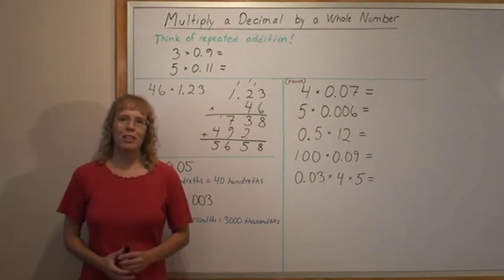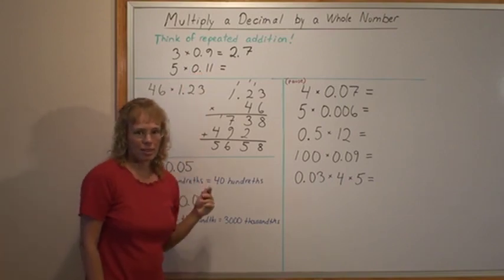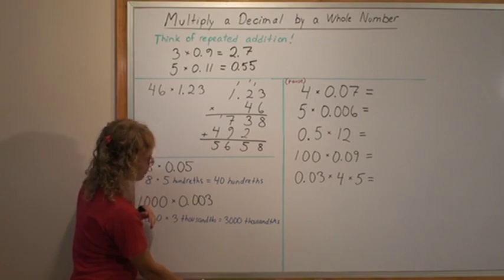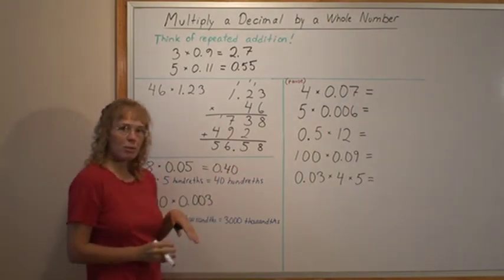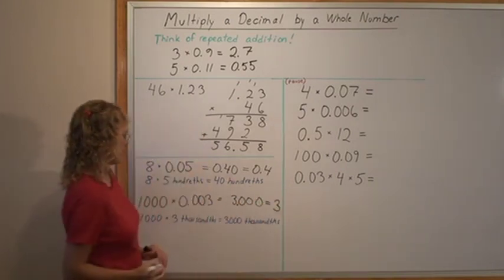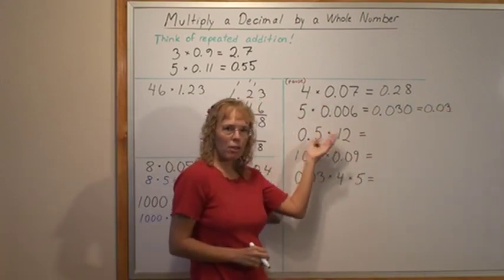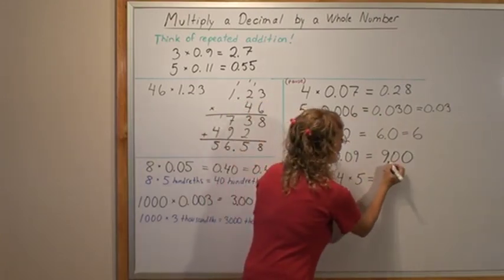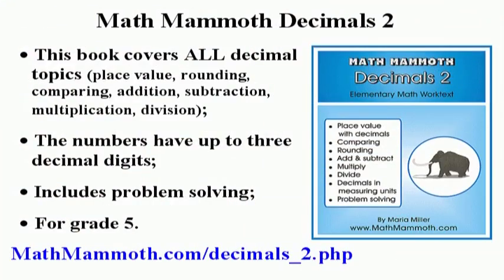Multiply decimals by whole numbers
I explain how to multiply decimals by whole numbers: think of your decimal as so many "tenths", "hundredths", or "thousandths", and simply multiply as if there was no decimal point. Compare to multiplying so many "apples". For example, 5 x 0.06 is five copies of six "hundredths". Multiply 5 x 6 = 30. The answer has to be 30 hundredths (hundredths corresponding to apples), or 0.30, which simplifies to 0.3.